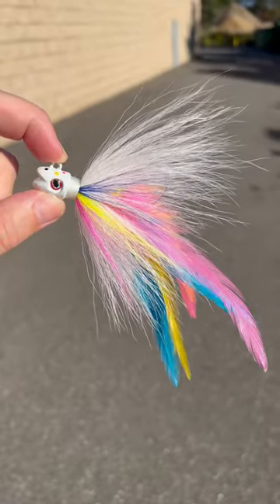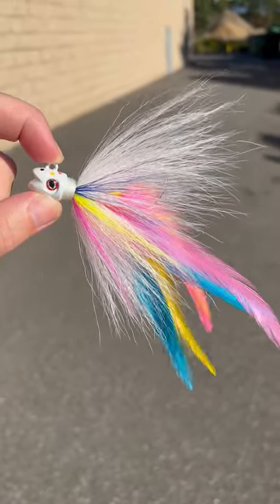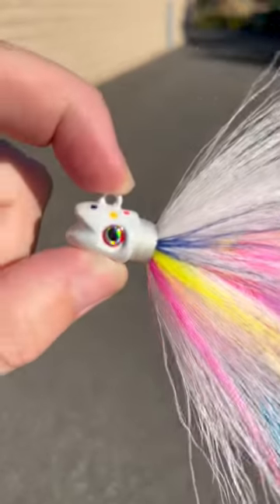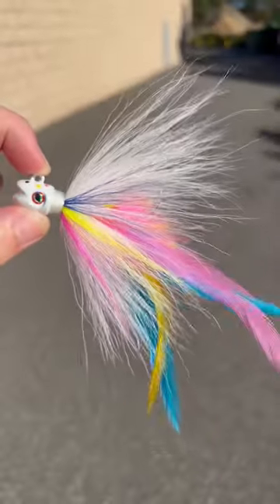Last chance to get wonderbread S&S John Skinner V2 Striped Bass Bucktails!